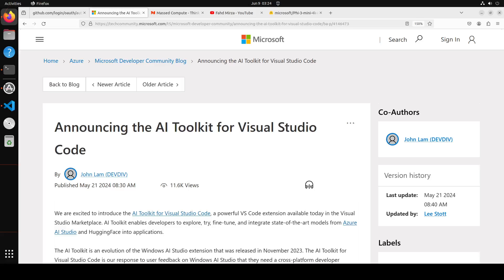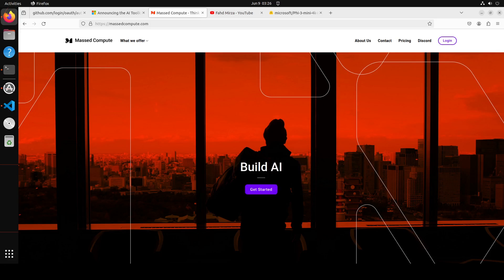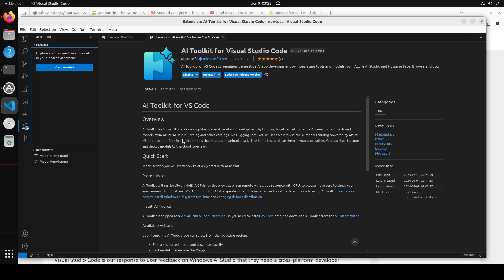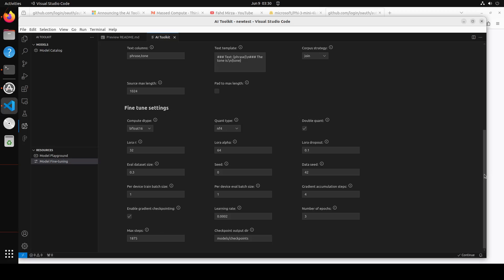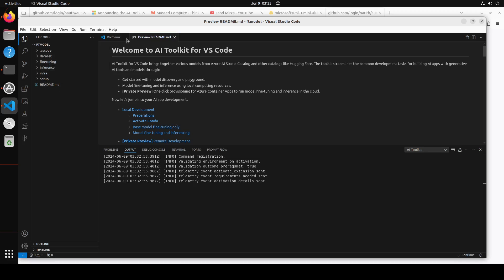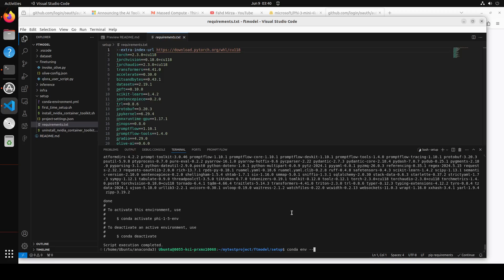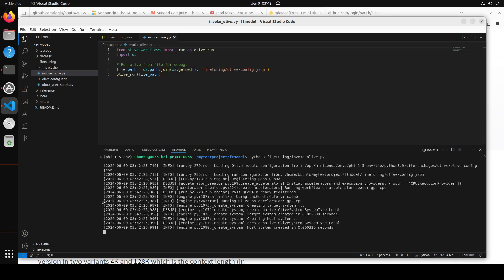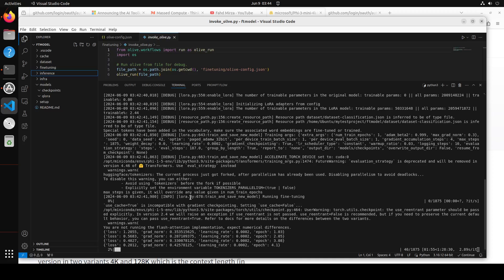Fine-Tune LLM in VS Code AI Toolkit Locally on Custom Dataset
This video is a step-by-step easy tutorial to fine-tune a model locally using Visual Studio Code Editor with AI Toolkit on your own data.